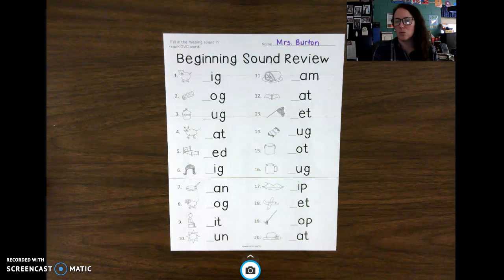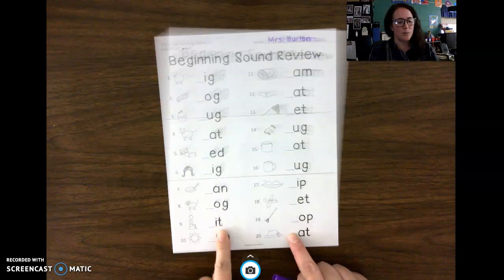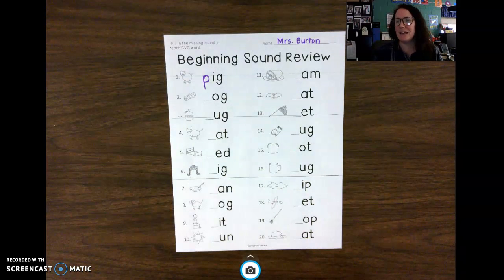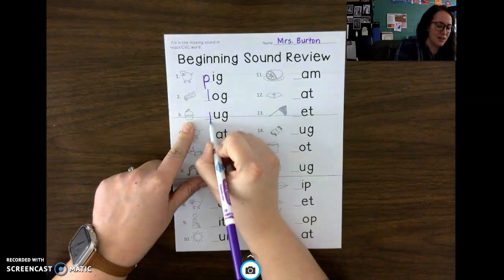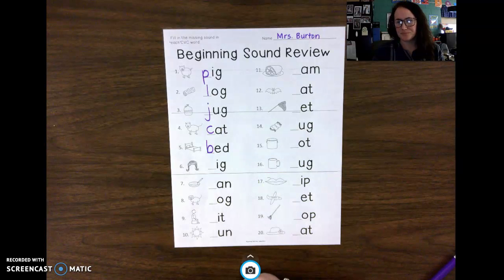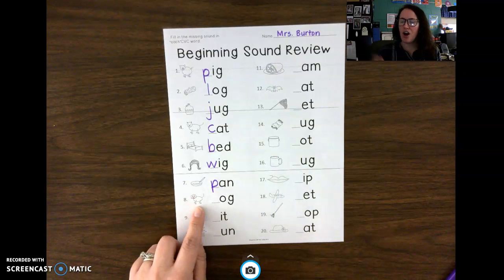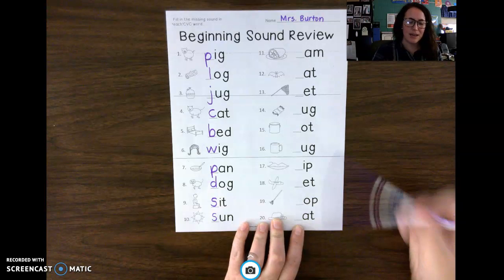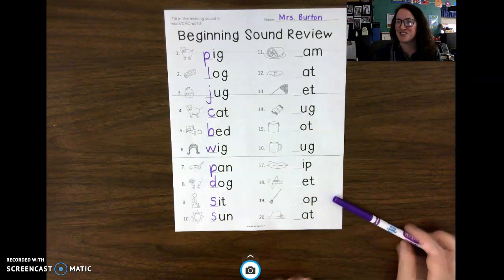Alphabet Fri Jan 8th